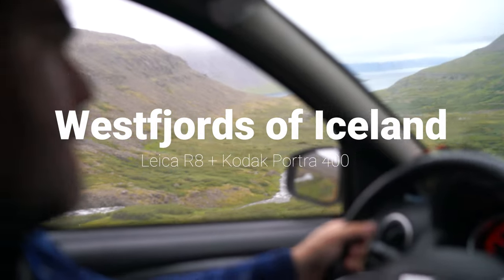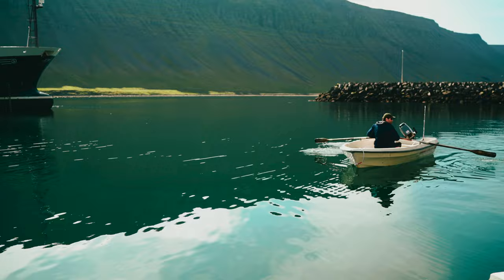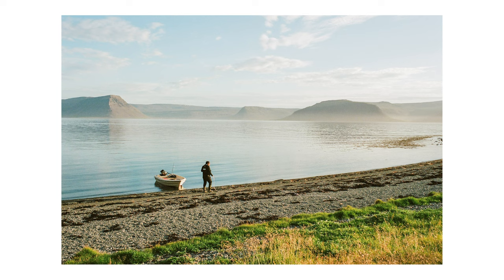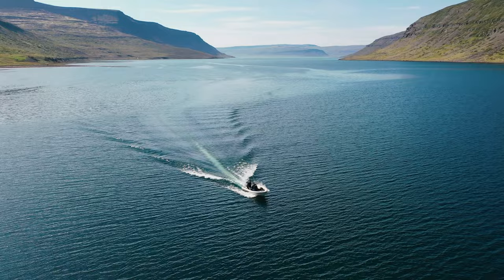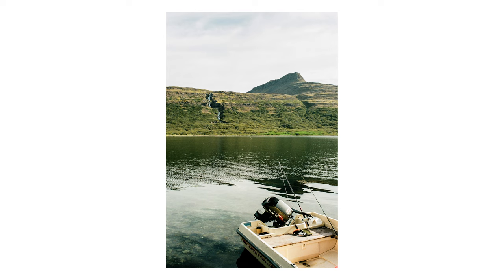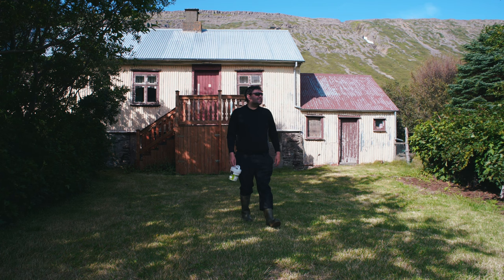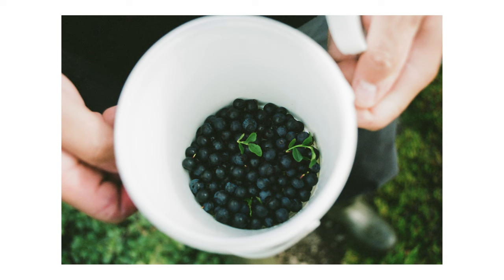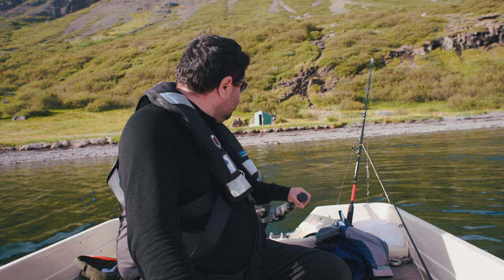The Westfjords of Iceland - Leica R8 and Kodak Portra 400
I took my Leica R8 and a few rolls of Kodak Portra 400 and headed to the Westfjords of Iceland. Along with my friend Ívar @authenticiceland, we headed out into the Arnarfjörður fjörd on a boat and went exploring.

Video Gear
Sony A7RIV
Sony Zeiss Distagon 35mm F1.4
DJI Mavic Pro 2
Manfrotto Monopod
Zoom H6
Rode Wireless GO
Domke F2

Film Photography Gear
Leica R8
Kodak Portra 400
Leica R 35mm Elmarit
Leica R 24mm Elmarit